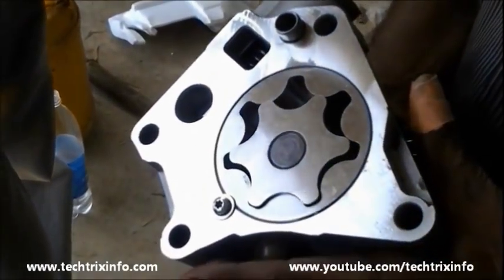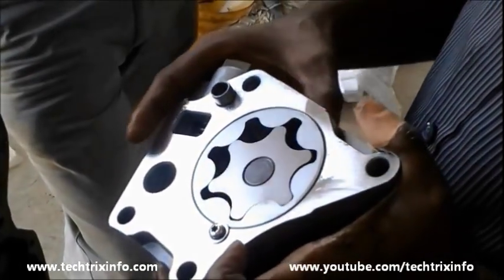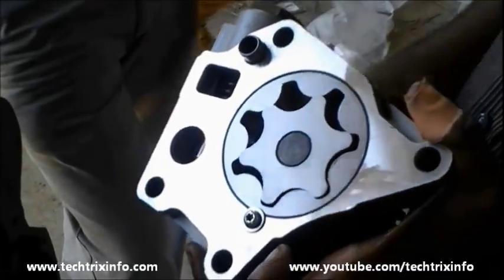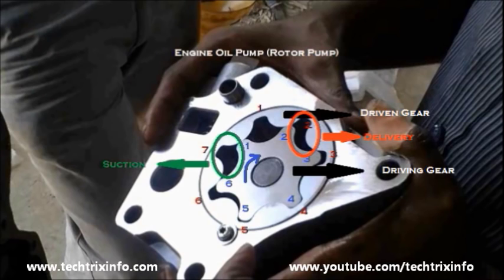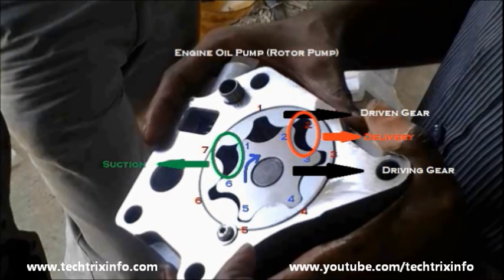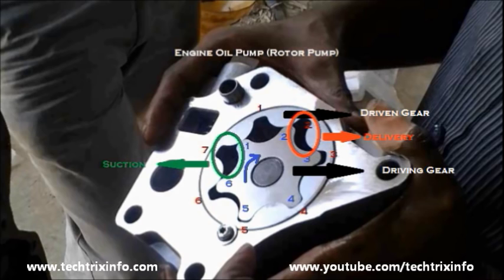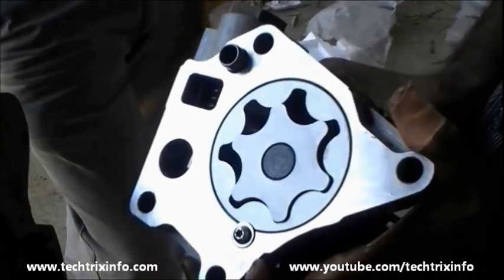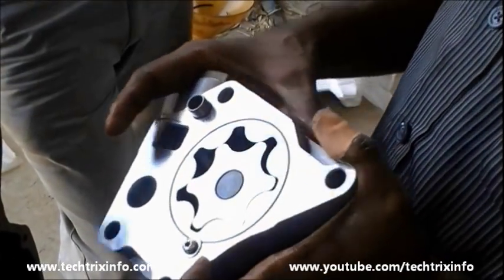How an engine oil pump works. ✔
This video explained how an engine oil pump works.
This video was taken while assembling a diesel engine, engine oil pump is a rotor type pump.
Similar and related topics of this video.